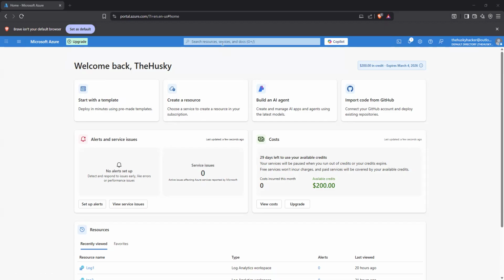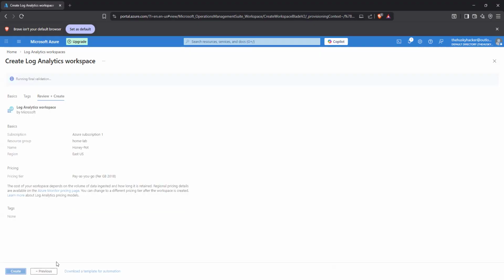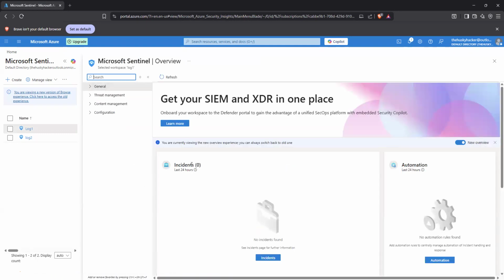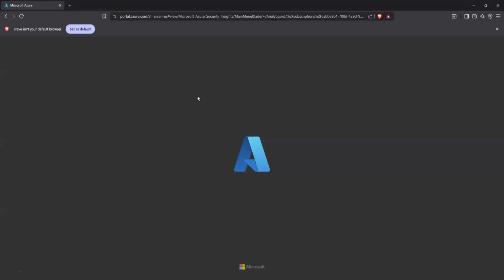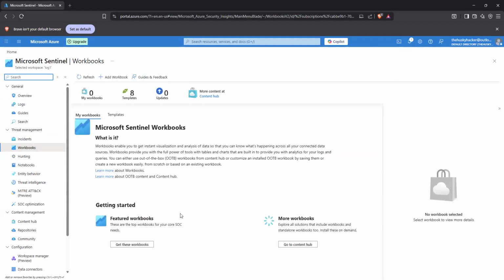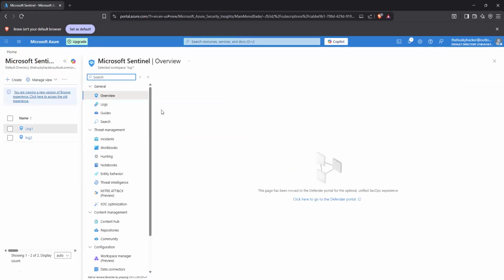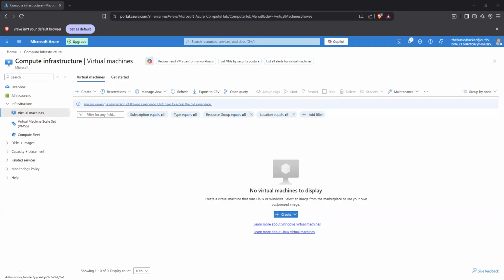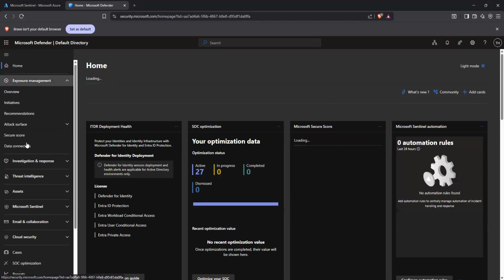How to setup Azure SIEM!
This is something I had to learn when I first started learning Active Directory and Azure. It's a powerful tool in Azure for checking logs and setting up rules. The one thing I didn't go over is creating VMs and viewing their live data due to time constraints, but this covers how to set up their basic configurations.